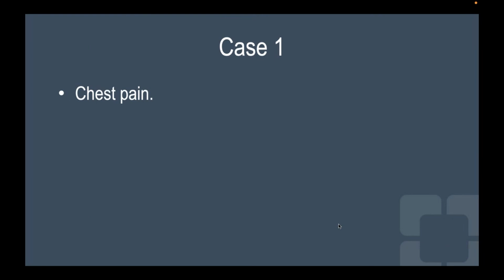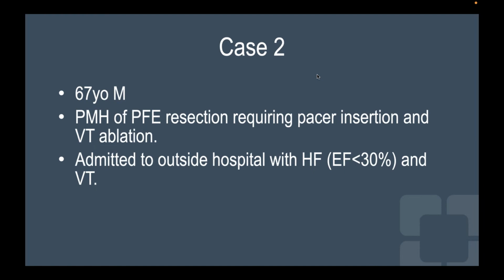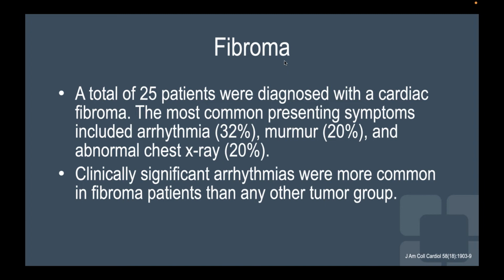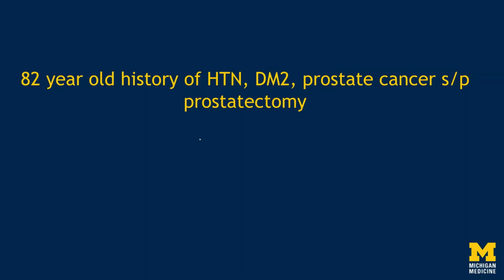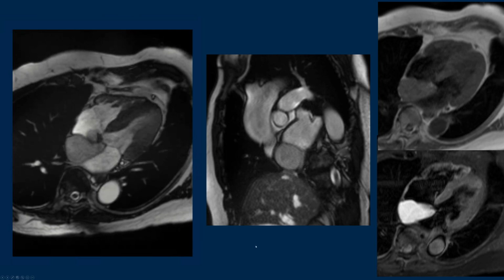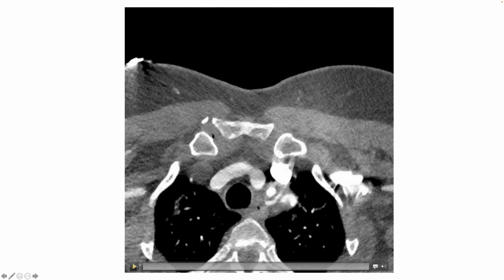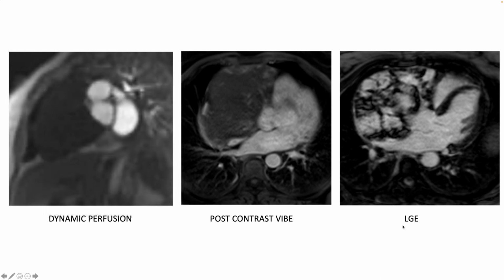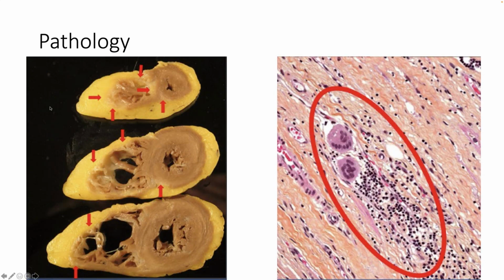NASCI Curious Cases Webinar - April 2022